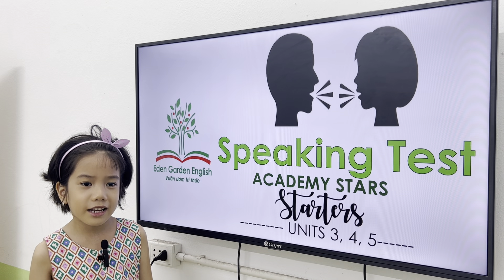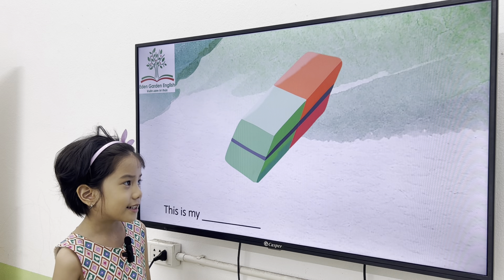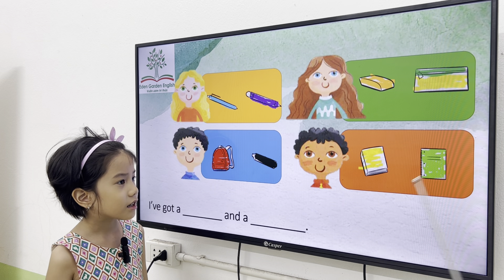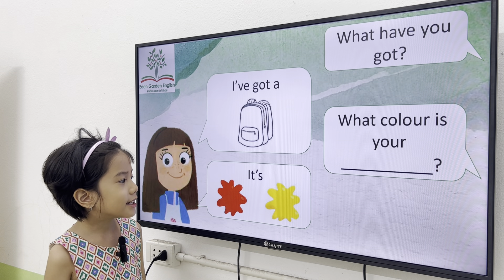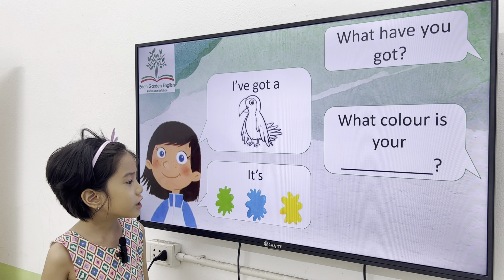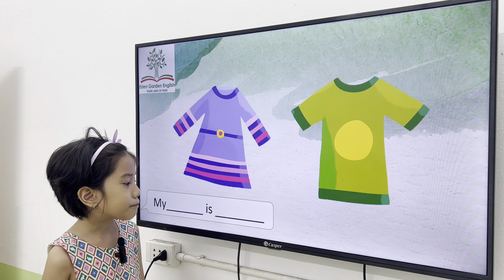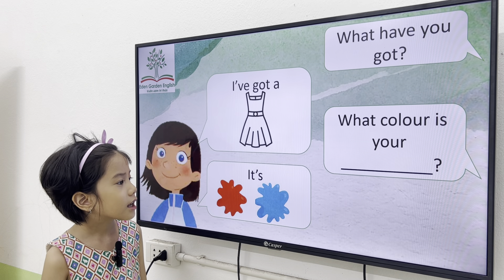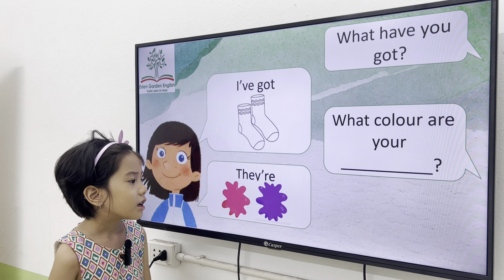Elsa - KIDS 214 - AcadStars - Units345